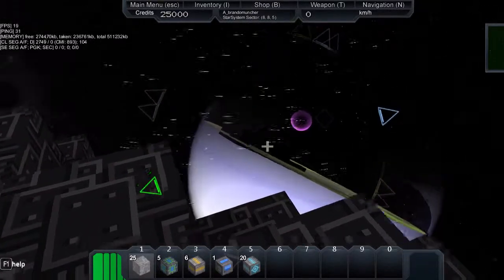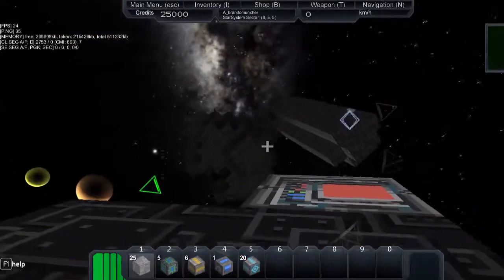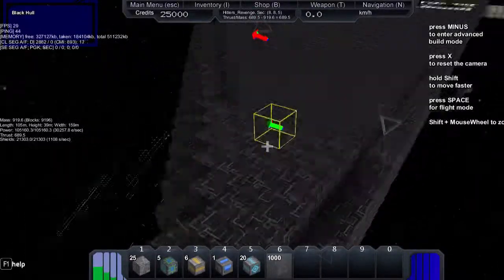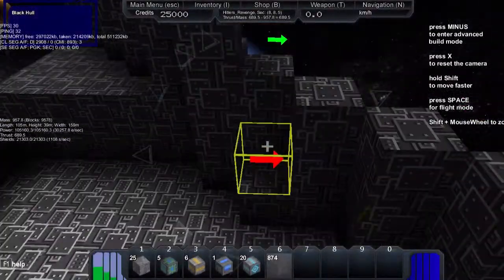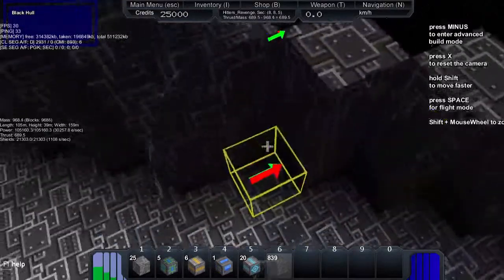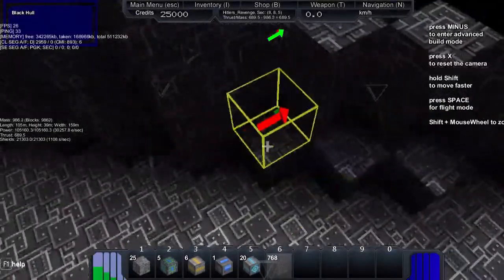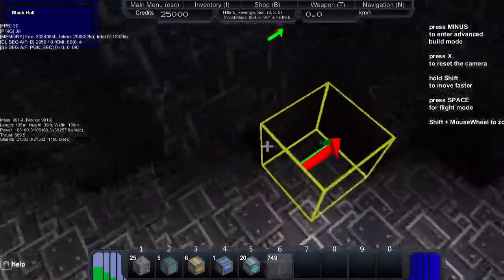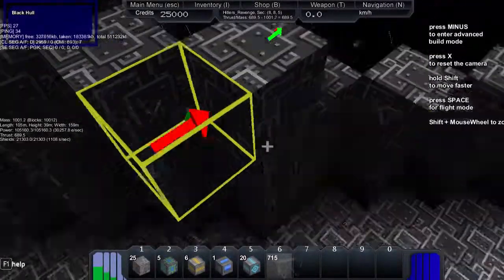Space Nazis! (Starmade Alpha)